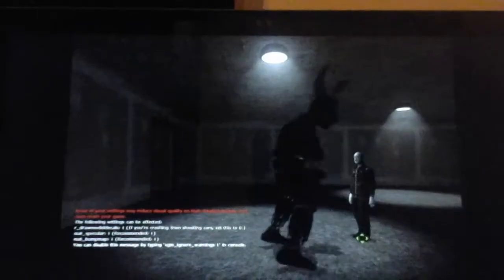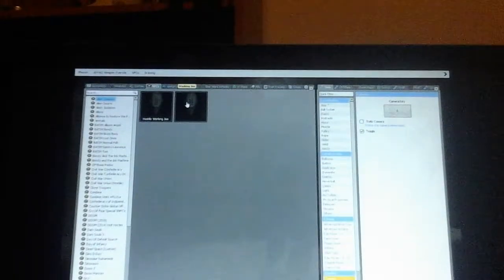Entity hashtag 5 showcase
If you weren't paying attention to the little bee that was peering on the top right corner of my computer just pay close attention to it